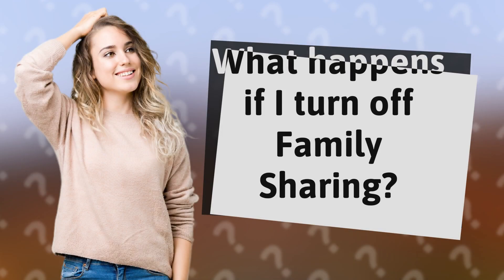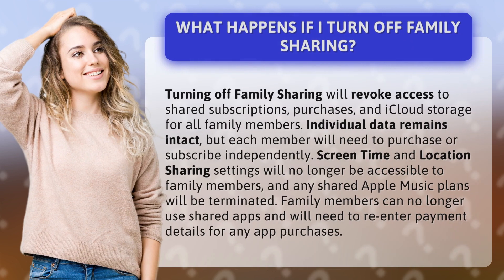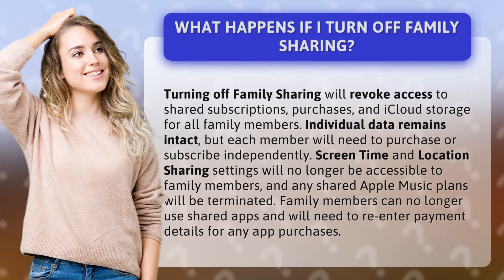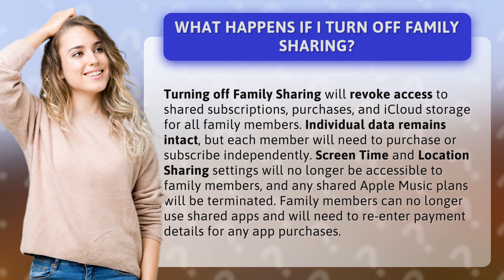What happens if I turn off Family Sharing?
The consequences of turning off Family Sharing • Family Sharing Consequences • Discover what happens when you disable Family Sharing - shared subscriptions, purchases, and iCloud storage will be revoked, apps will need to be re-purchased, and shared Apple Music plans will be terminated.